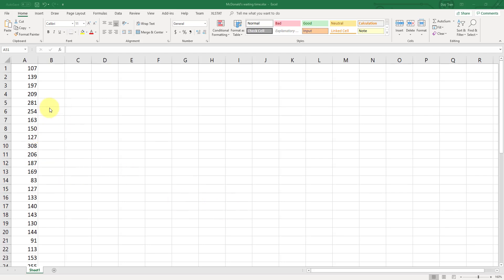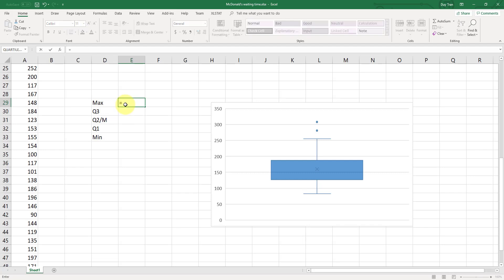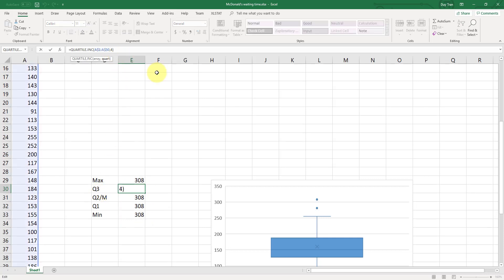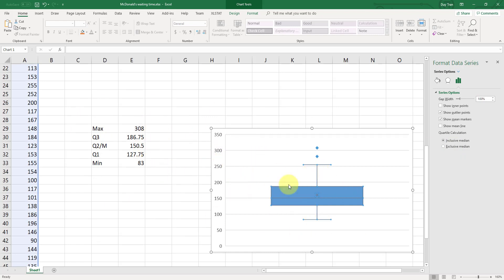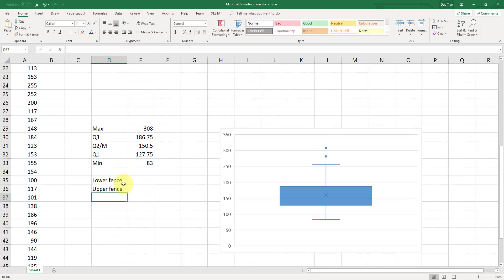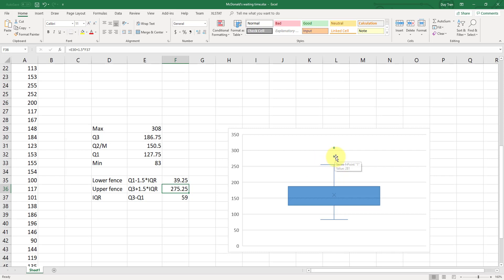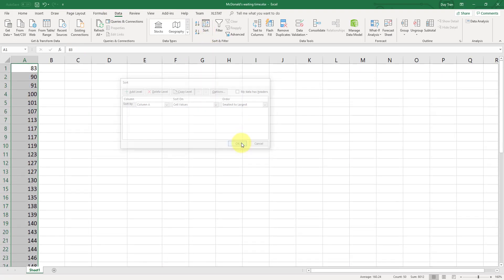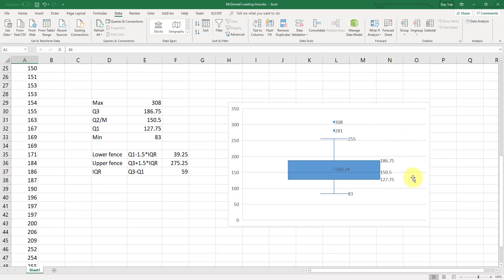How to create BoxPlot using Excel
boxplot